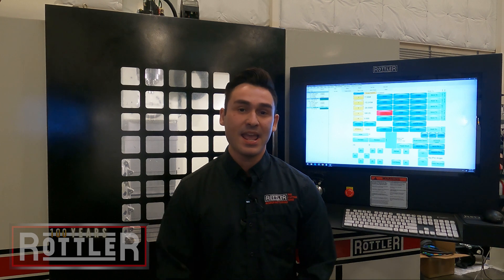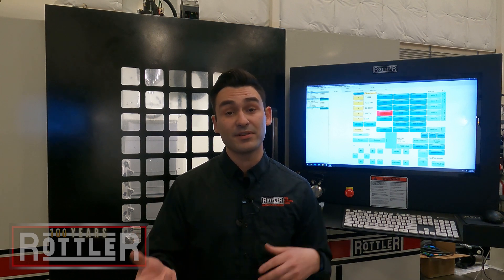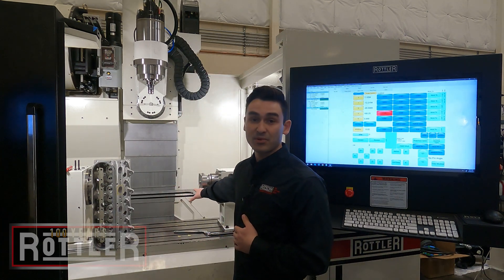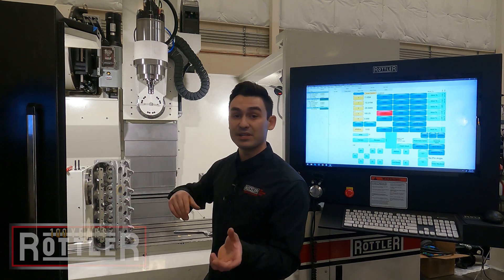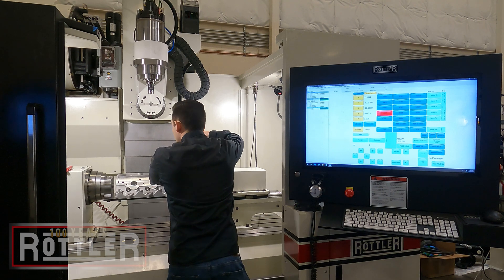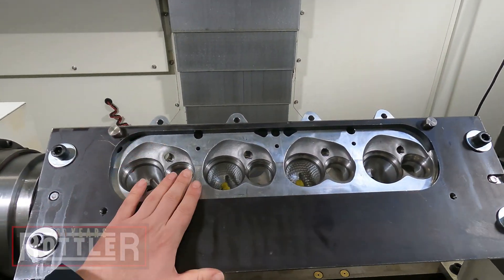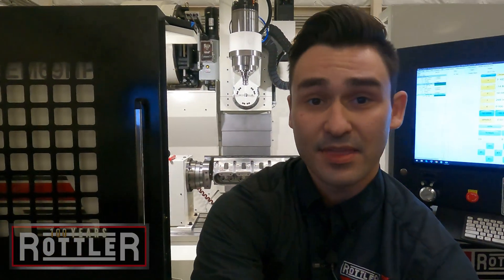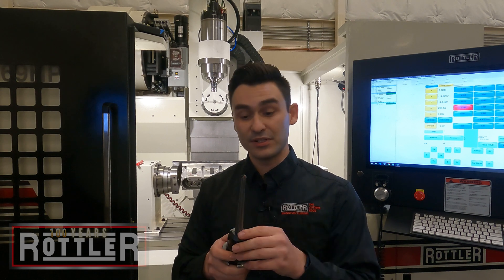The Rottler Way of Porting - Part 1 (Setup)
The EM69HP is Rottler's cylinder head porting and custom block work 5 Axis CNC Machining Center. The EM69HP offers the precision and speed needed to reproduce cylinder heads with exceptional accuracy – with no handwork required.

The EM69HP also has the capability of porting intake manifolds with the same techniques used to port cylinder heads while also performing engine block jobs such as boring, surfacing, lifter boring, line boring, lightening and engraving, plus many additional machining requirements.

In this video Ryan walks us through the physical setup for getting a cylinder head ready for digitizing and porting on the machine.